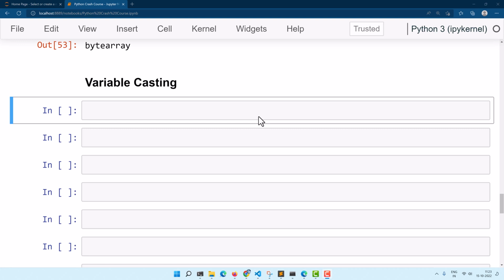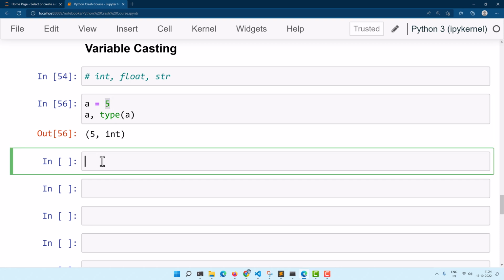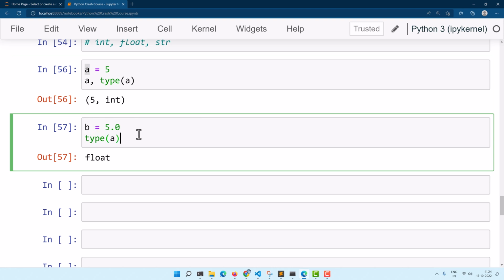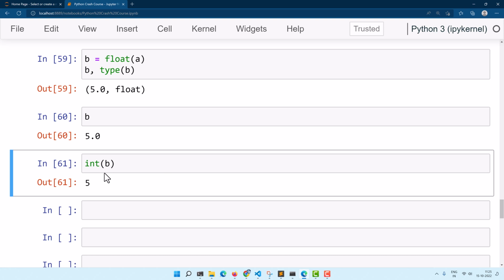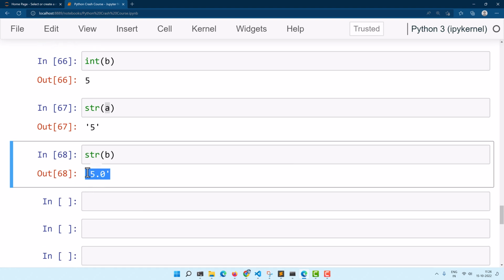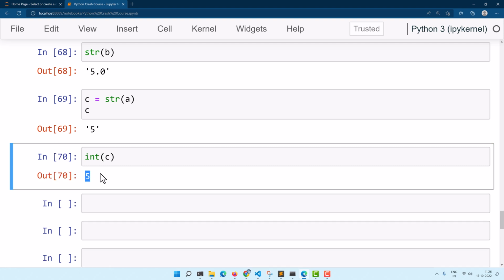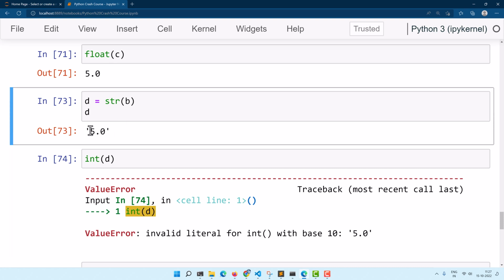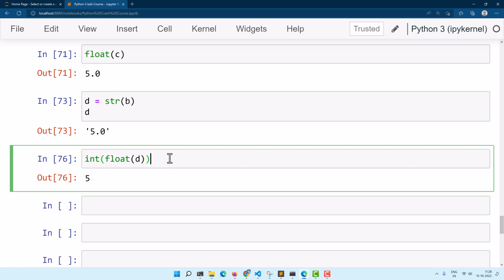3 Python Crash Course for ML - Variable Type Casting in Python | ML for Data Science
You will see how to convert one type of variable into other. Special attention is needed while converting float string to int.